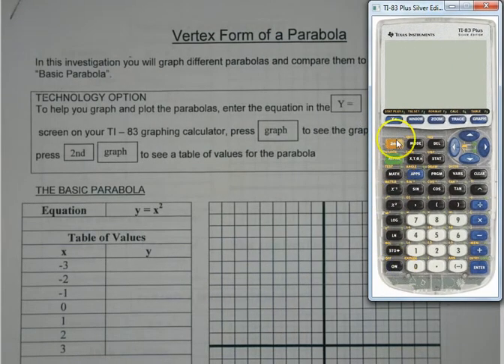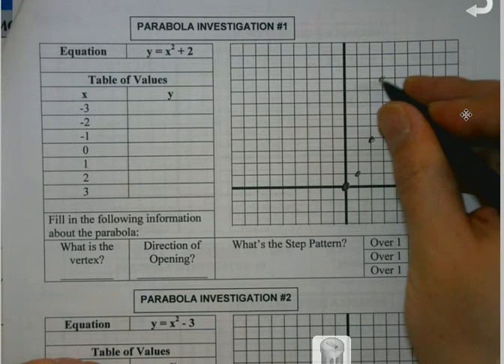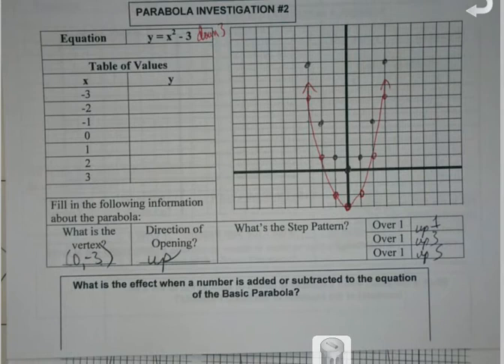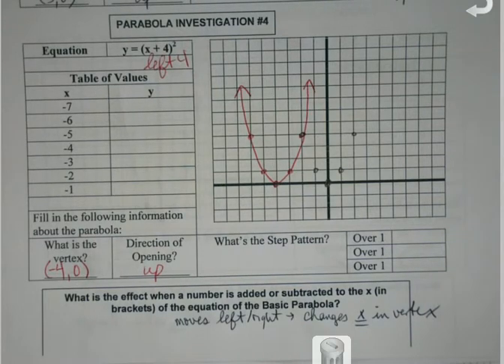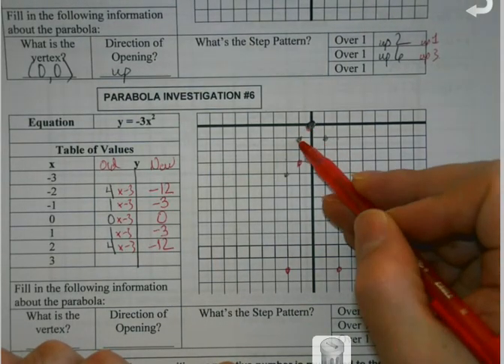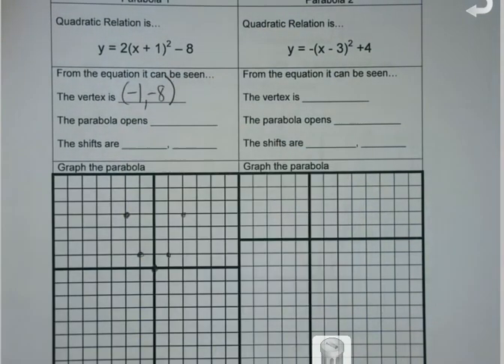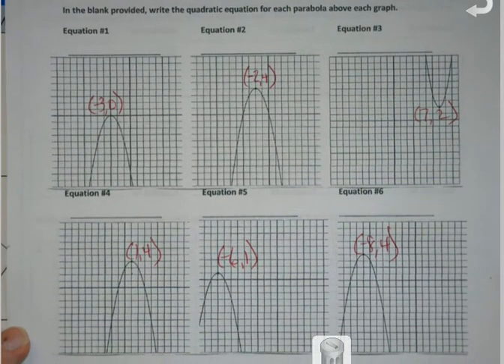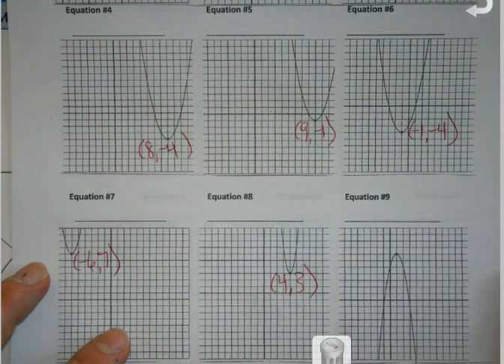Algebra 1 Unit 10 Vertex Form of Parabola Day 2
We discuss the "step pattern" of parabolas and how shifting the base parabola makes life graphing easier:)